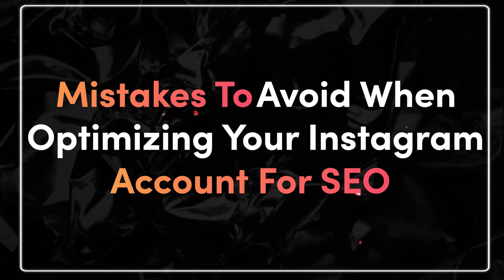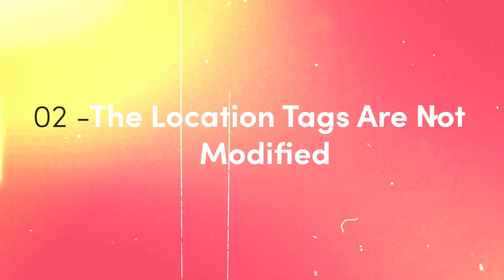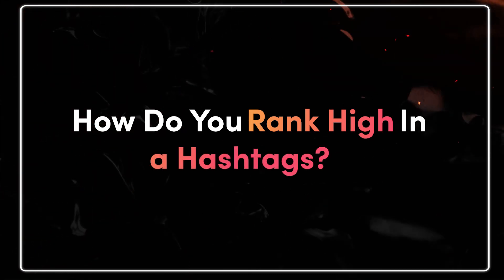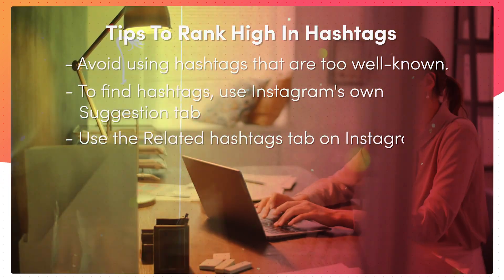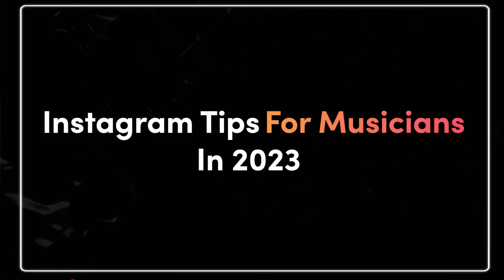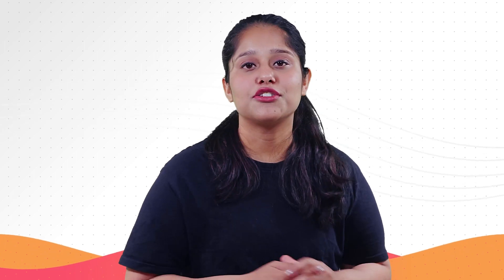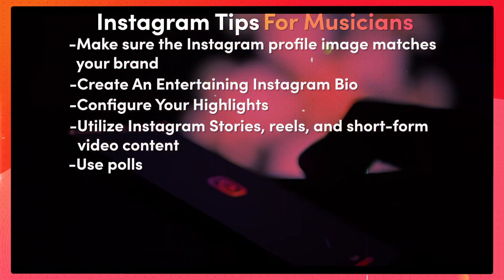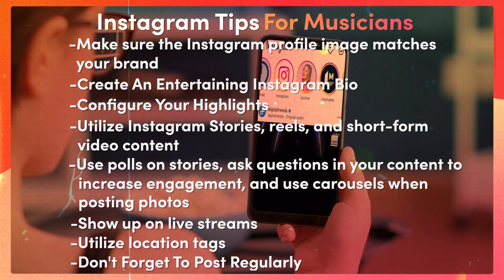2023 Instagram SEO for Musicians: Beyond Hashtags - New Strategies Revealed!"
🎵🚀 Welcome to "2023 Instagram SEO for Musicians: Beyond Hashtags - New Strategies Revealed!" 📸✨

As a musician in 2023, it's crucial to stay ahead in the Instagram game! Hashtags are no longer the only key to success. This video is your guide to the latest and most effective Instagram SEO strategies specifically tailored for musicians.

What You'll Discover:

* Why hashtags are no longer the central focus in Instagram SEO for musicians.
* Cutting-edge techniques for boosting your Instagram presence and engagement.
* Innovative ways to optimize your profile and content for better reach in 2023.

Perfect for:
Musicians, artists, and bands looking to enhance their Instagram strategy and grow their audience this year.

Have questions or insights? Drop them in the comments below!